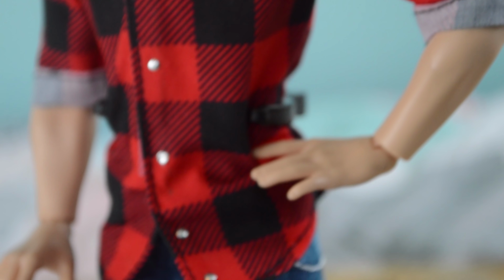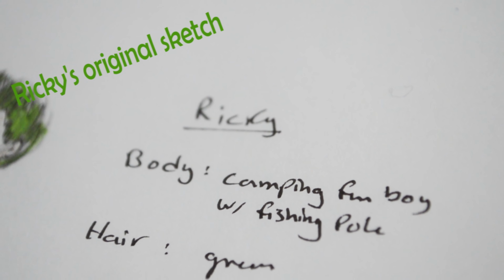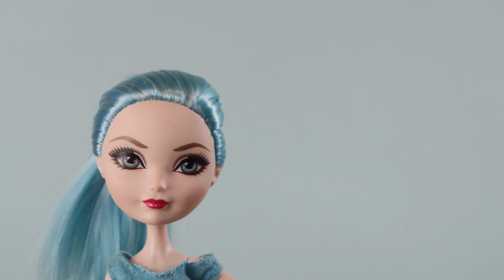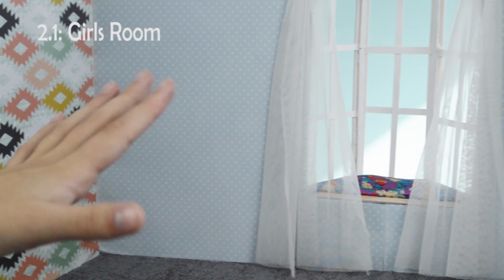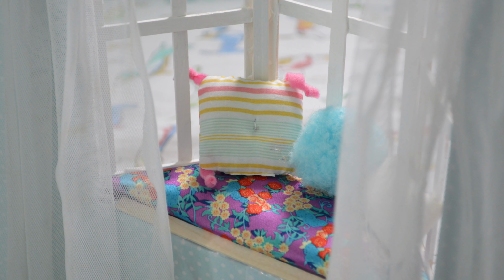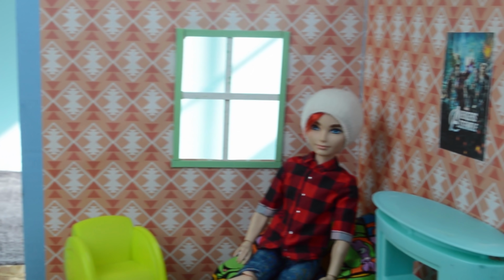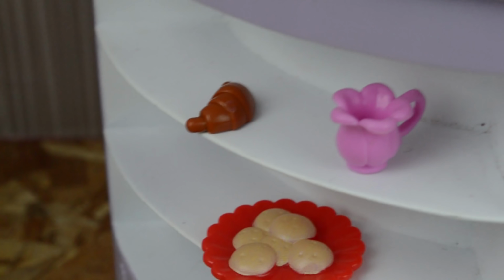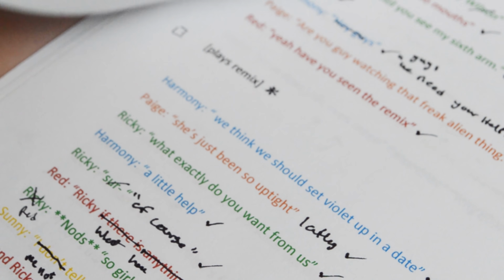Behind the Scenes | Life's a Piece of Cake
I know this video is long...I know but bear with me there was a lot I wanted to show you guys! Anywho Thank You all so much for watching!

Table of contents:

02:15 - Characters

08:23 - Sets

15:28 - Scripts

16:27 - Filming (time lapses)

I hope that organizes things a bit lol

Thanks again!
~Emma

Ricky's Body

The Raven Doll

The Apple Doll

The Blondie Doll